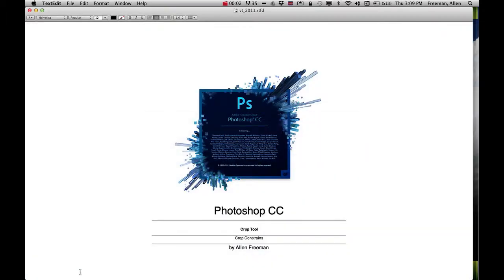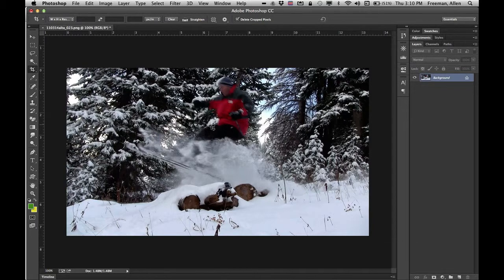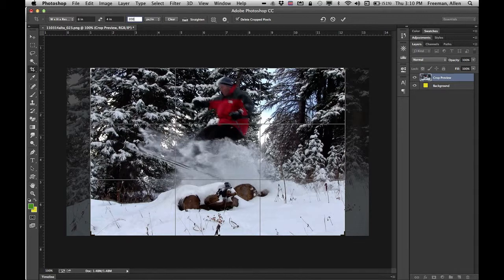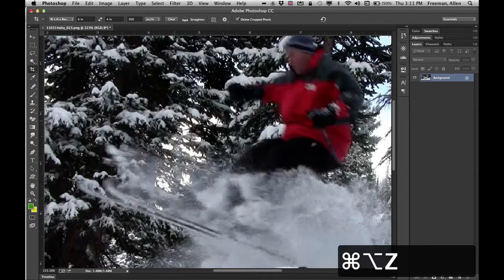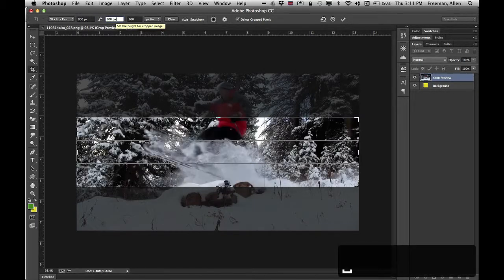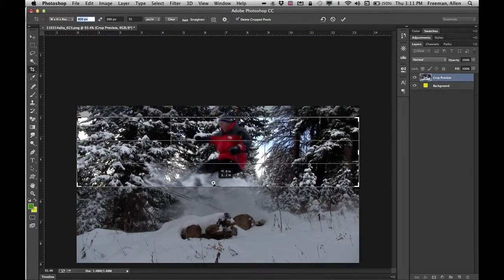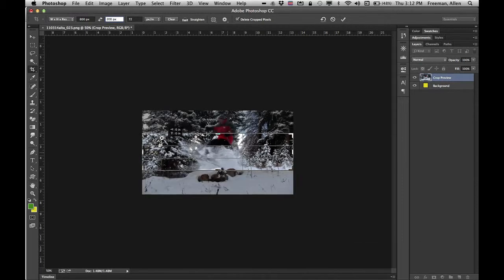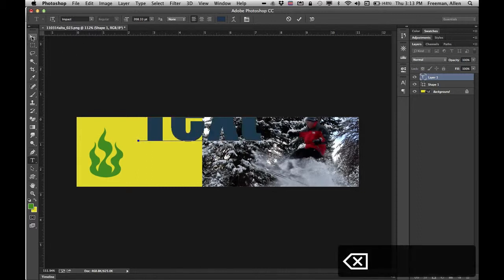Photoshop: Crop Tool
Photoshop: Crop Tool. Crop to exactly the size you need with crop constrains.